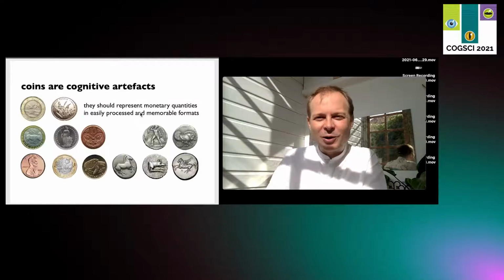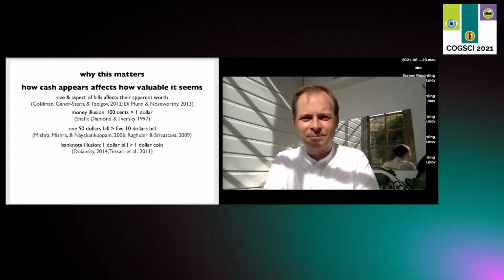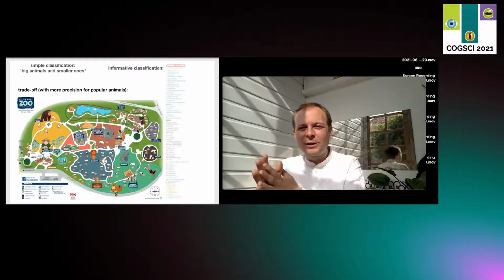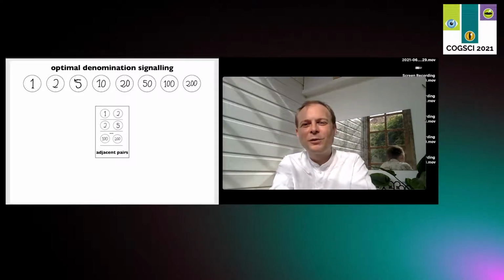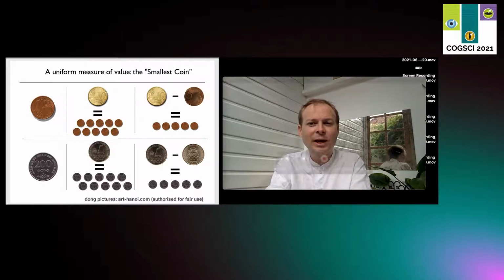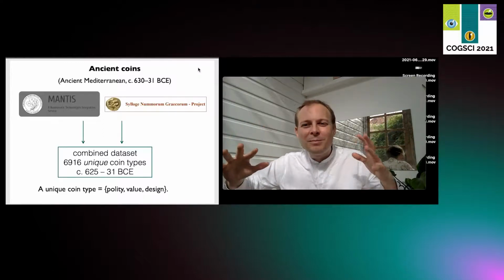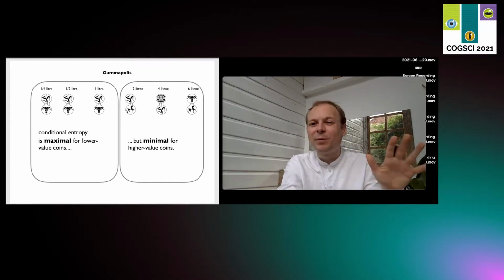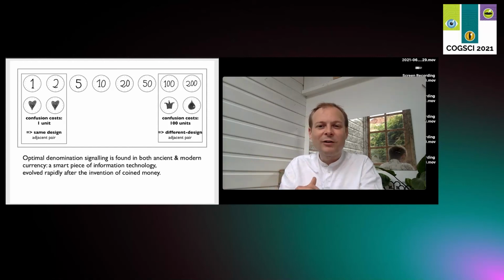1390.4: Optimal denomination signalling in currencies - Olivier Morin